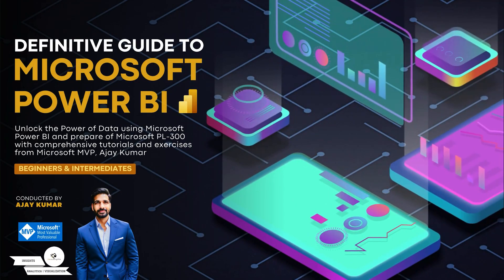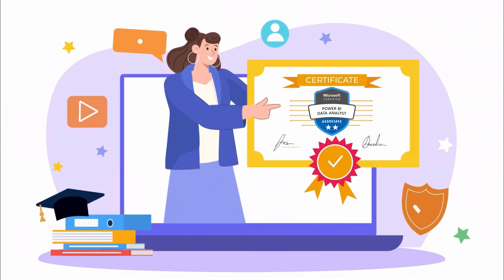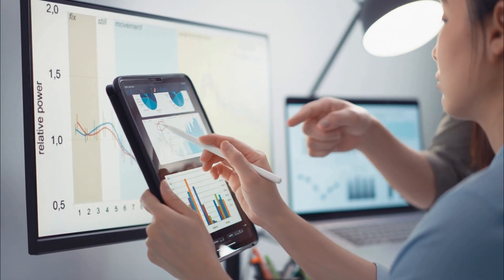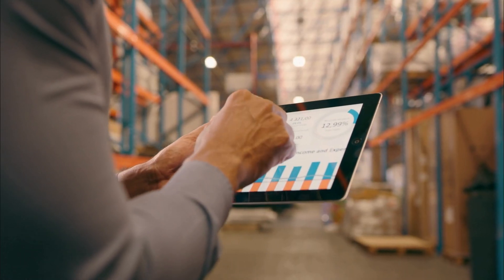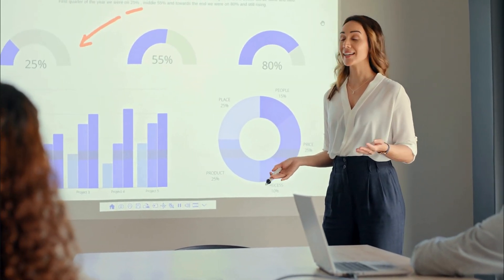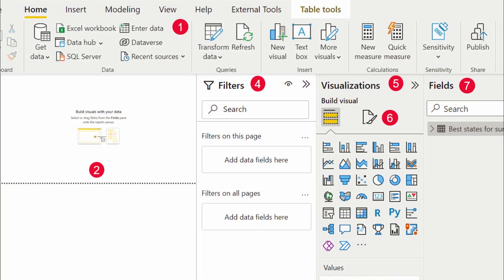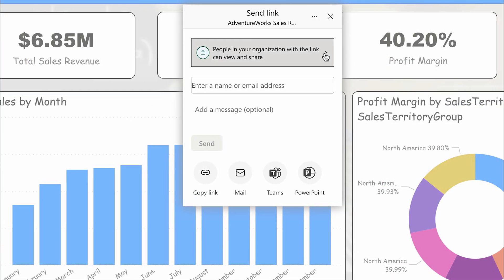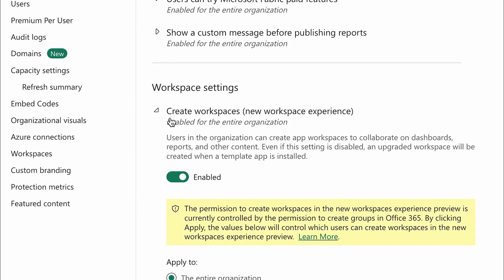Master Power BI: Your Definitive Guide from Beginner to Intermediate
Embark on your journey into the dynamic world of Data & Analytics with our specially crafted course designed for aspiring Data Engineers, Data Scientists, Data Analysts, and BI Engineers. Mastering a powerful Data Visualization tool like Power BI is not just beneficial but essential for advancing your career and excelling in daily tasks.

In this comprehensive tutorial, you won't just grasp theoretical concepts; you'll dive headfirst into hands-on projects. From navigating Power BI Desktop to harnessing the capabilities of Power BI Service and mastering administrative settings, you'll also discover how to seamlessly collaborate with fellow developers and colleagues.

Unique in its approach, this course offers an unparalleled learning experience. Don't miss out on this opportunity to elevate your skills and career prospects.